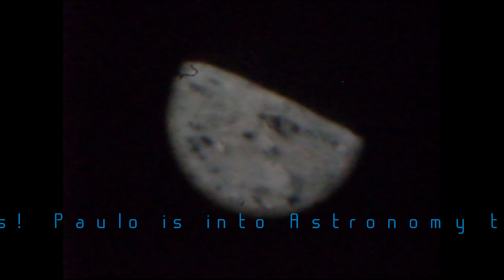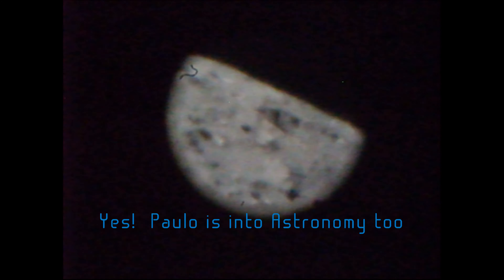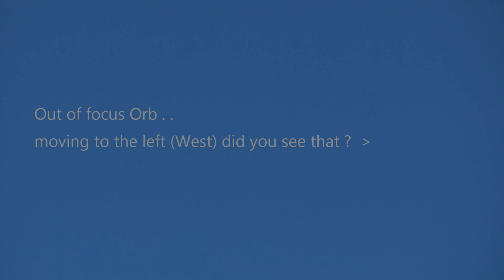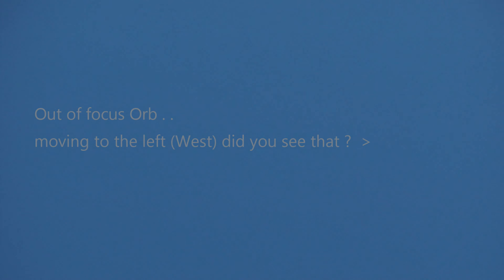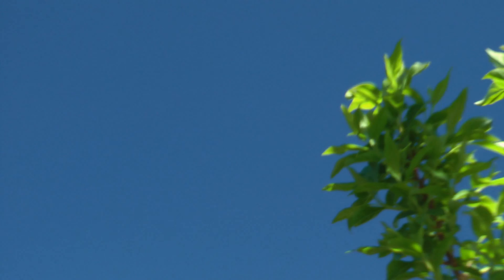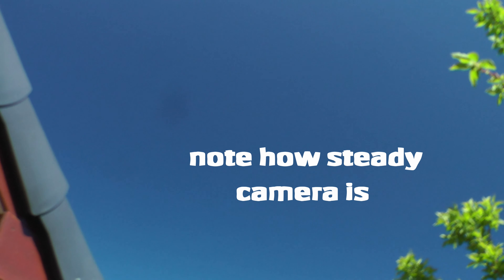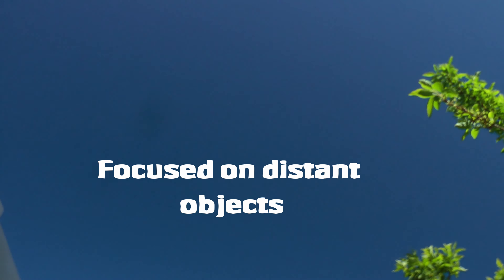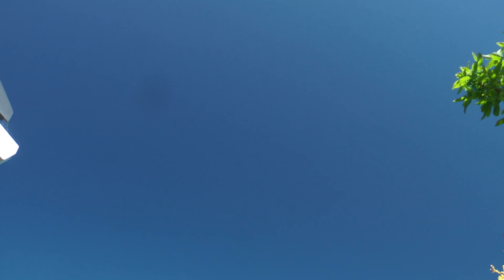How to spot Unidentified Aerial Phenomenon, UFO’s to the rest of us!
Diving to 10 metres is the equivalent of a journey to the moon – that’s official.
What is also official – is that The Pentagon has now stated that UFO’s really do exist.

I believe most people these days, would agree that we are not the only intelligent life forms in the Milky Way, let alone the Cosmos.
It would be ignorant of us to think otherwise, given the sightings witnessed since the beginning of our time on earth.

Is it also a possibility, that we also share this planet with other intelligent species that are enormously more advanced than us?

So forget looking at the ground with a mobile phone in your hand.
Try looking up into the sky where the real action is !

Even better is to start filming using the highest HD starting at 1080p, 2.7k or 4k with a touch of zoom using preferably a tripod to film, and lock into one area of sky for about 20 minutes.

1) Mark down the date and time you start recording - you'll need that later on!

2) Use your PC and HD graphics card for playback.
(Most TV's will have to be set to "gaming mode" to pick these objects up.

3) Look for a sudden flash or a dot of sudden bright light, that will “only appear for a millisecond” leaving you to believe it was a trick of the eye!! when playing back at normal speed. You can often still miss them.
These objects are difficult to spot and can appear anywhere on your screen – my 32” (820mm) computer screen using HDMI, seems to work fine for me.

Spotted nothing ?  Go to half speed and playback!

4) Spotted something?
Play back the recording at ¼ speed or 5 frames a second and see what you have captured!!
From our experience, it won’t be long before you too have spotted something.

5) Verifiy:  Using a satellite traking program - you can rewind back several days if needed to the time you spotted something - does your object appear on the Tracker at that exact time?
Meteors etc are all tracked too!!!

Hope you enjoy this and have fun sky watching!

(Satellite tracking and Astronomical objects – excellent program!)